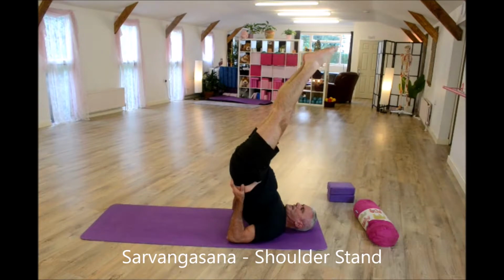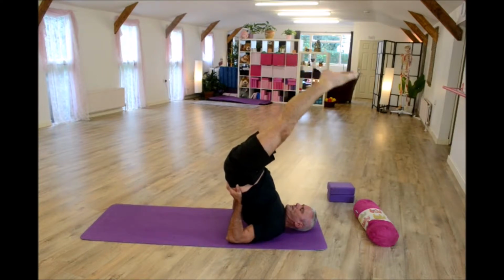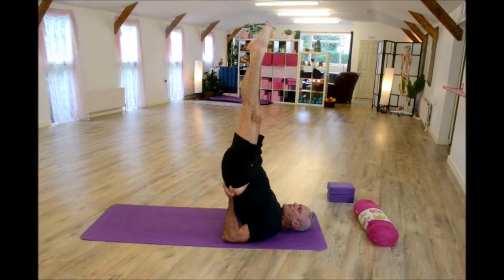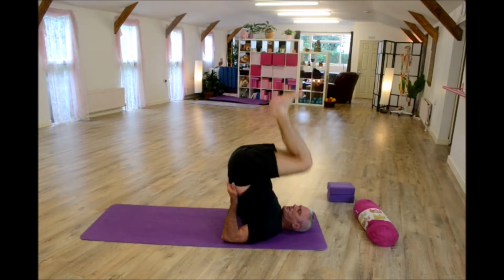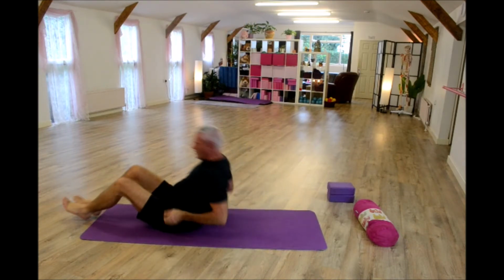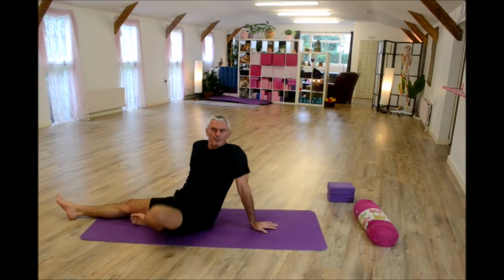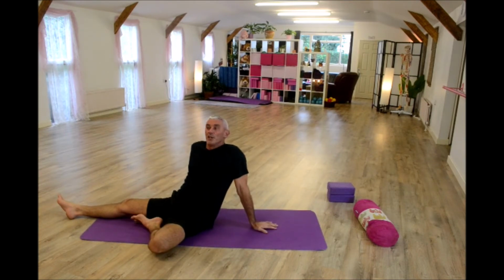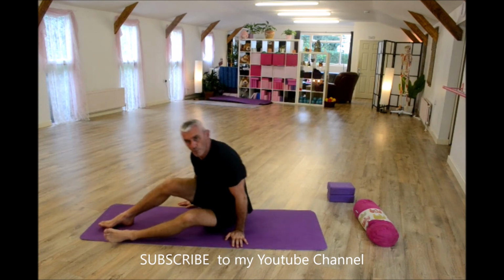Ardha Sarvangasana - Half Shoulder Stand - Sarvangasana, Shoulder Stand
Yoga student explains Shoulder stand
Elite-Yoga Teacher Training - Devon Cornwall Somerset Dorset

Join my app for more classes, courses and Challenges